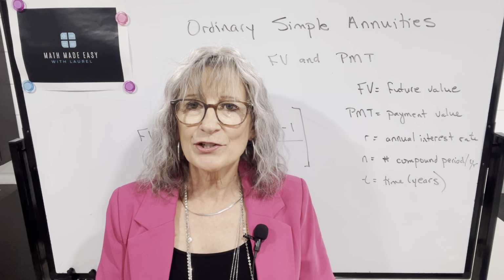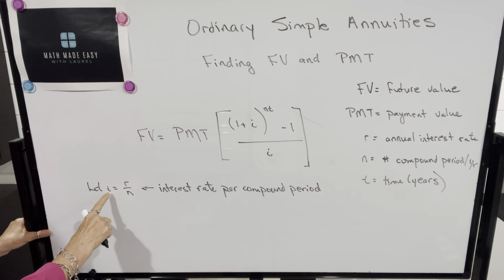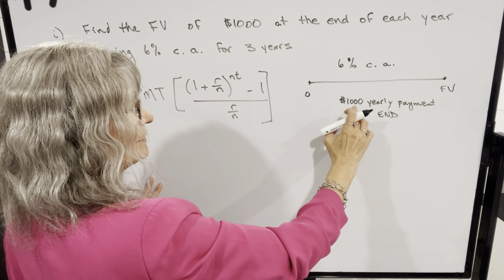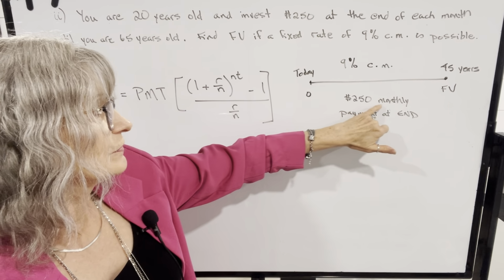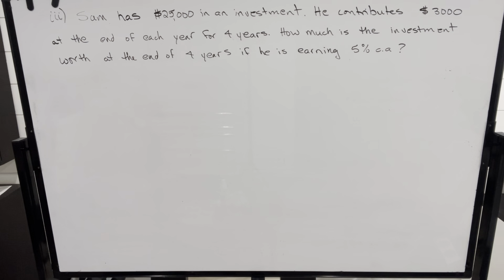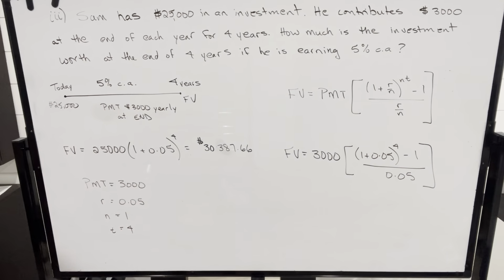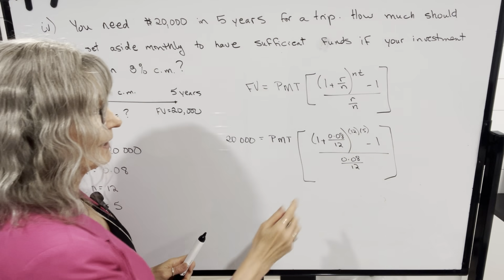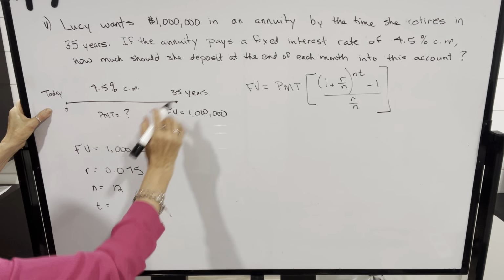How to Find Future Value and Payment of an Ordinary Simple Annuity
In this lesson, we’ll learn how to find the future value and payment values for ordinary simple annuities using the annuity formula.
You’ll see step-by-step examples showing how to:
✅ Calculate the future value (FV) of an ordinary simple annuity
✅ Solve for the regular payment amount (PMT) when the future value is known
✅ Understand how compound interest applies to annuity payments
✅ Use clear, easy-to-follow formulas to solve real-world finance problems
This video is ideal for anyone studying business math, financial math, or time value of money, and it builds directly on the Introduction to Annuities lesson.